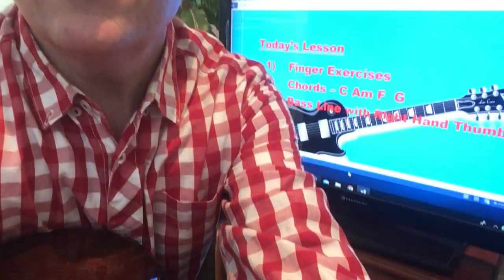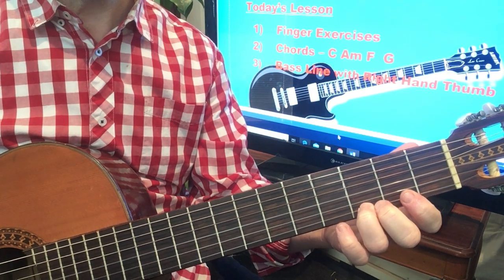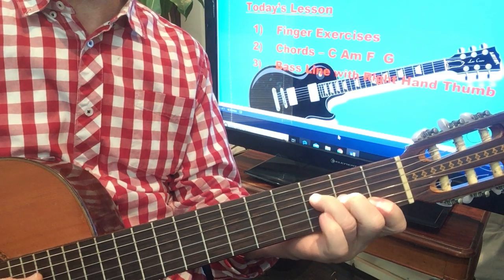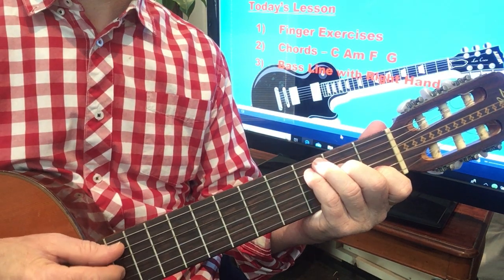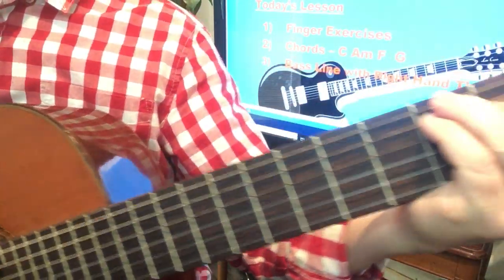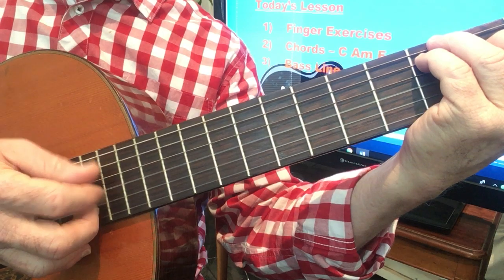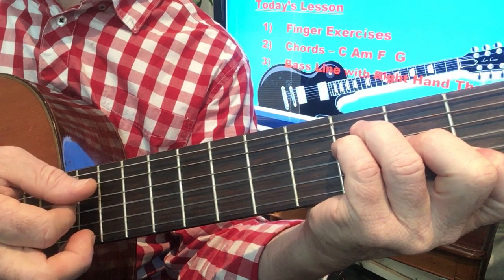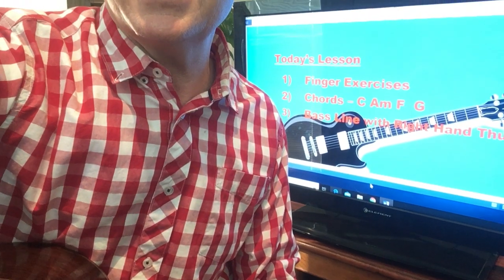Guitar lesson May 19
Finger Exercises, Chords C Am  F   G,  Making a Bass Line with your Right Hand Thumb